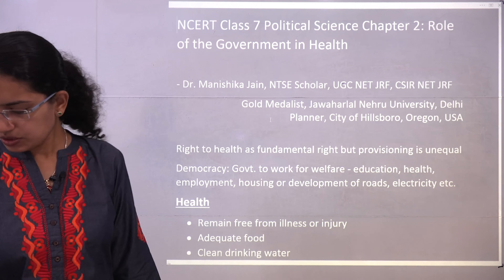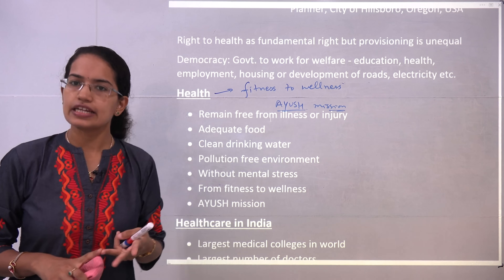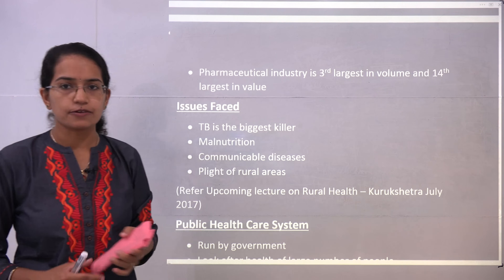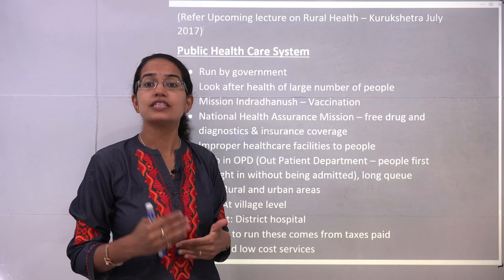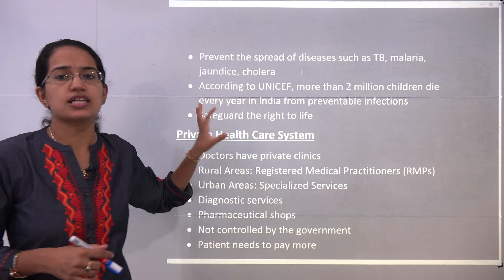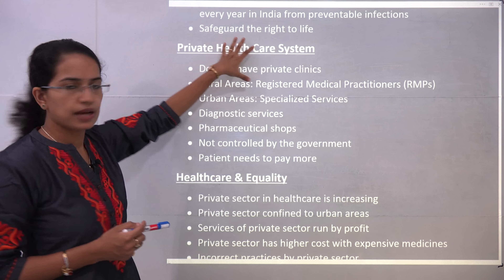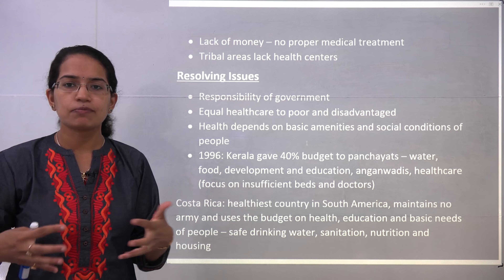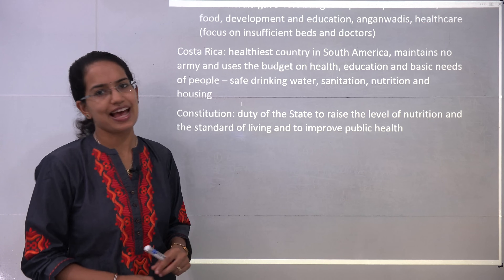NCERT Class 7 Political Science / Polity / Civics Chapter 2: Role of the Government in Health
13:34 Note Costa Rica is in North America; it has been wrongly typed as South America (ERRATA)
Dr. Manishika Jain explains NCERT Class 7 Political Science Chapter 2: Role of the Government in Health

Right to health as fundamental right but provisioning is unequal
Democracy: Govt. to work for welfare - education, health, employment, housing or development of roads, electricity etc.
Health
• Remain free from illness or injury
• Adequate food
• Clean drinking water
• Pollution free environment
• Without mental stress
• From fitness to wellness
• AYUSH mission
Healthcare in India
• Largest medical colleges in world
• Largest number of doctors
• Medical tourism from many countries
• Pharmaceutical industry is 3rd largest in volume and 14th largest in value
Issues Faced
• TB is the biggest killer
• Malnutrition
• Communicable diseases
• Plight of rural areas
(Refer Upcoming lecture on Rural Health – Kurukshetra July 2017)
Public Health Care System
• Run by government
• Look after health of large number of people
• Mission Indradhanush – Vaccination
• National Health Assurance Mission – free drug and diagnostics & insurance coverage
• Improper healthcare facilities to people
• Rush in OPD (Out Patient Department – people first brought in without being admitted), long queue
• Both Rural and urban areas
• PHC: At village level
• District: District hospital
• Money to run these comes from taxes paid
• Free and low cost services
• Prevent the spread of diseases such as TB, malaria, jaundice, cholera
• According to UNICEF, more than 2 million children die every year in India from preventable infections
• Safeguard the right to life
Private Health Care System
• Doctors have private clinics
• Rural Areas: Registered Medical Practitioners (RMPs)
• Urban Areas: Specialized Services
• Diagnostic services
• Pharmaceutical shops
• Not controlled by the government
• Patient needs to pay more
Healthcare & Equality
• Private sector in healthcare is increasing
• Private sector confined to urban areas
• Services of private sector run by profit
• Private sector has higher cost with expensive medicines
• Incorrect practices by private sector
• Doctors prescribe unnecessary medicines, injections or saline bottles when tablets or simple medicines can suffice
• Only 20% can afford medicines when ill
• 40% admitted patients have to borrow money
• Illness – leads to anxiety and distress for poor mainly the bread earner
• Lack of money – no proper medical treatment
• Tribal areas lack health centers
Resolving Issues
• Responsibility of government
• Equal healthcare to poor and disadvantaged
• Health depends on basic amenities and social conditions of people
• 1996: Kerala gave 40% budget to panchayats – water, food, development and education, anganwadis, healthcare (focus on insufficient beds and doctors)
Costa Rica: healthiest country in South America, maintains no army and uses the budget on health, education and basic needs of people – safe drinking water, sanitation, nutrition and housing
Constitution: duty of the State to raise the level of nutrition and the standard of living and to improve public health

Health @0:57
Healthcare in India @2:25
Issues Faced @4:52
Public Health Care System @5:22
Private Health Care System @8:33
Healthcare & Equality @9:57
Resolving Issues @12:15
Costa Rica @13:30
Constitution @14:29

For handouts google "NCERT Class 7 Political Science Chapter 2 youtube lecture handouts by examrace"